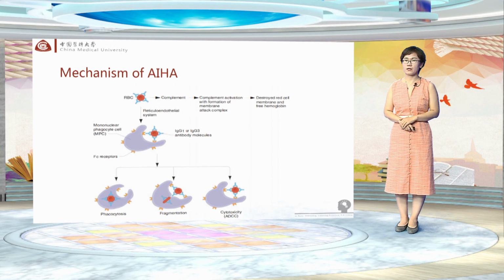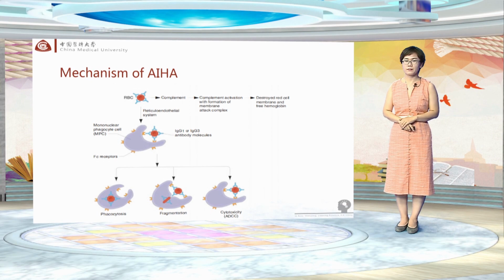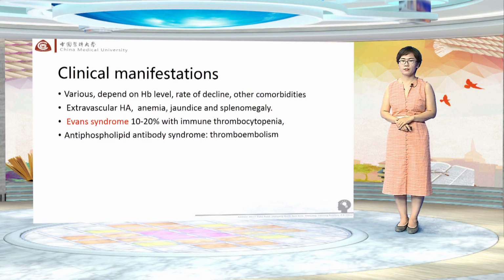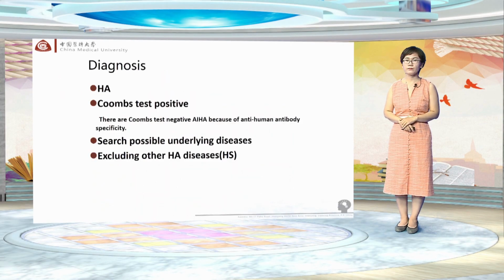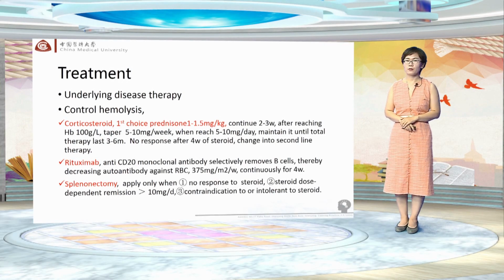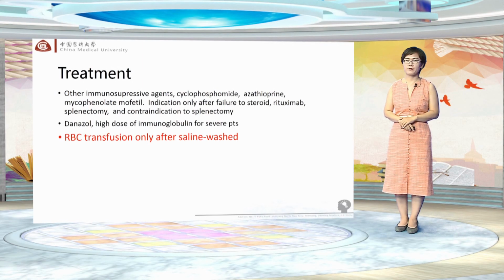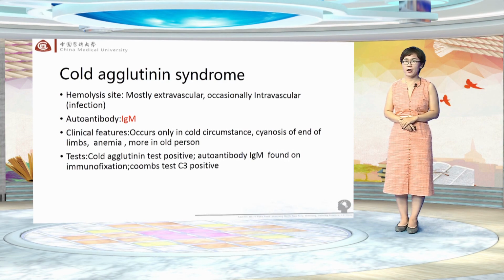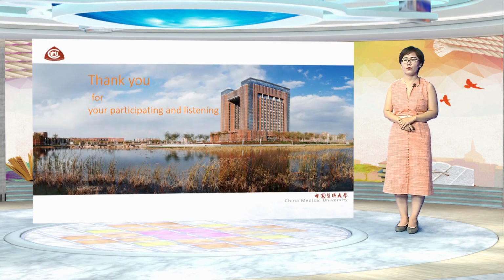6 Autoimmune hemolytic anemia AIHA